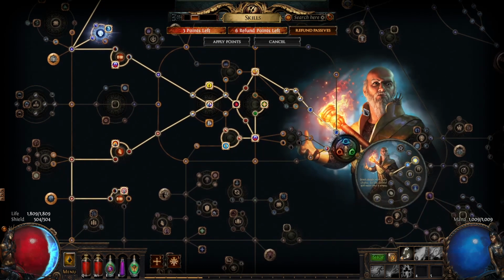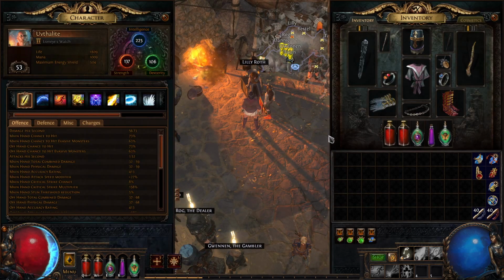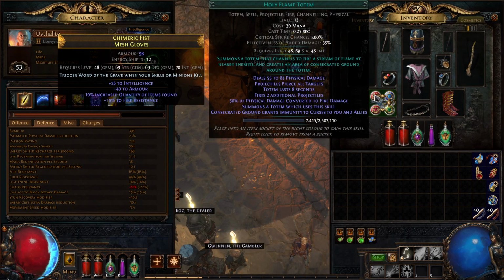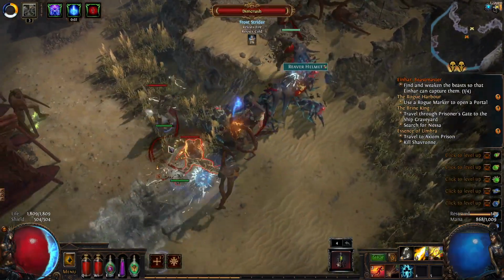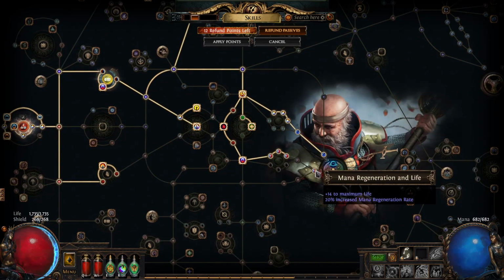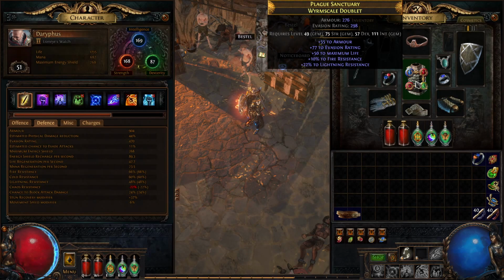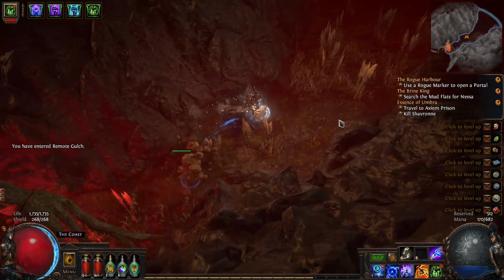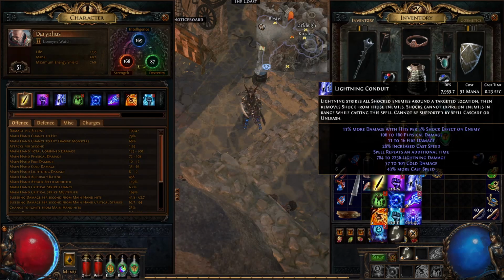Templar Channeler Build Showcase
In this video I show my Templar channeler builds for both the Heirophant and Inquisitor ascendancies as they were in the 3.19 Lake of Kalandra League update to Path of Exile.